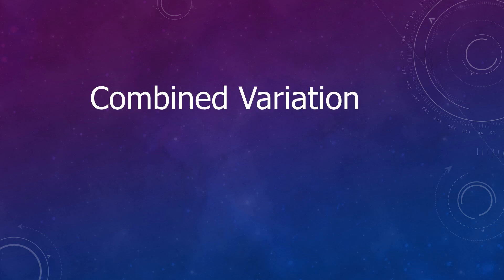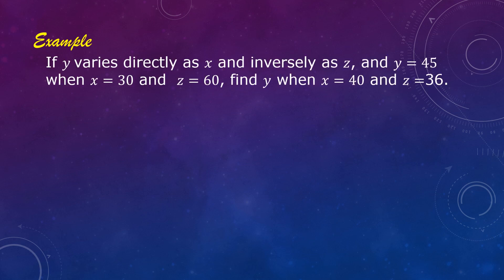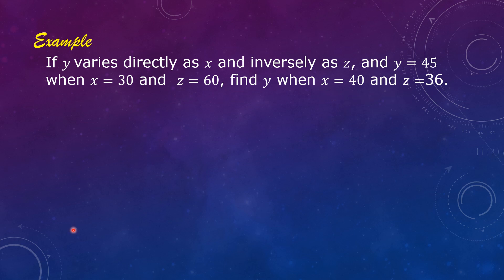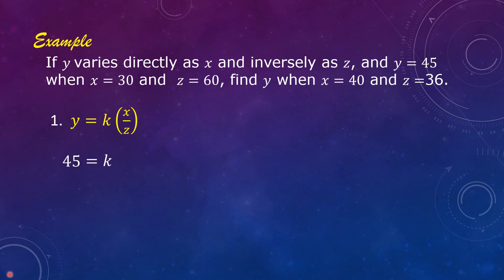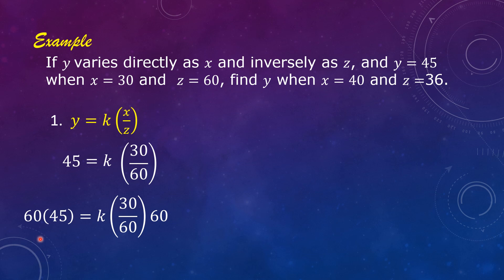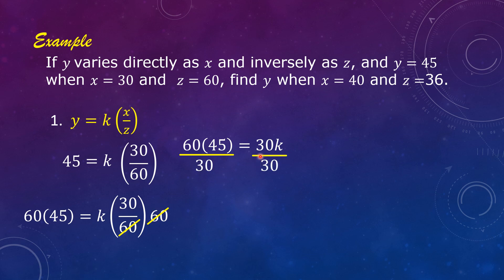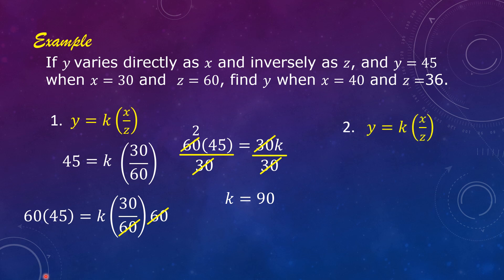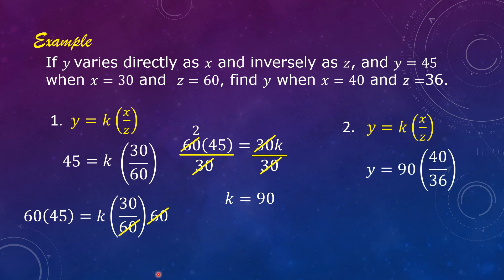Combined Variation | Math Video Central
Learn how to solve combined variation problems.